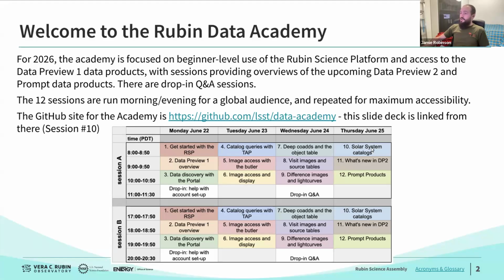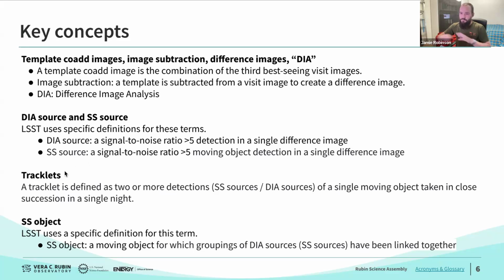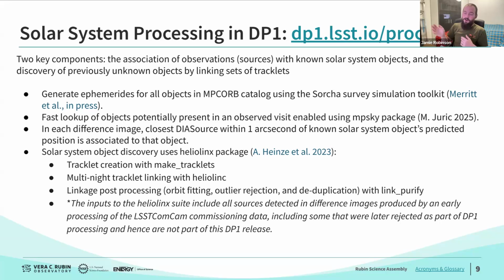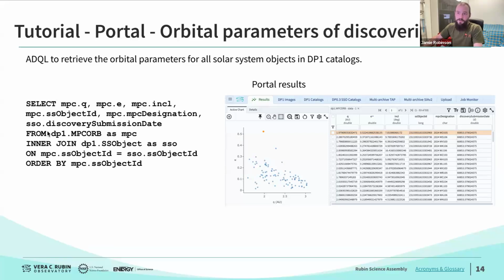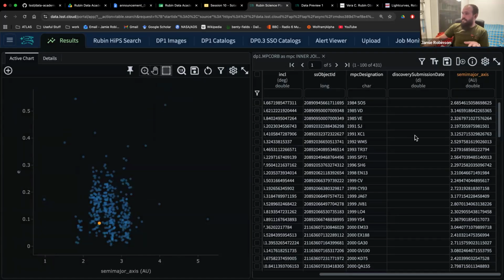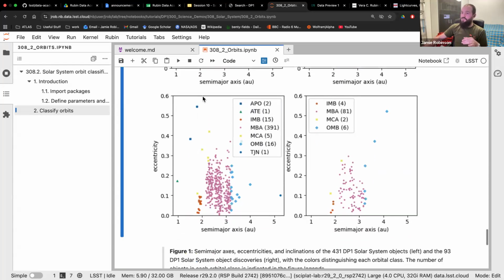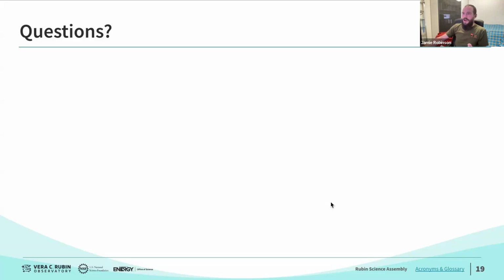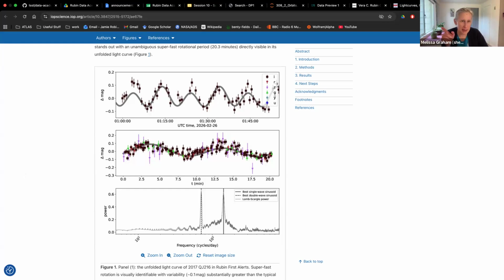10. Solar System catalogs 2026